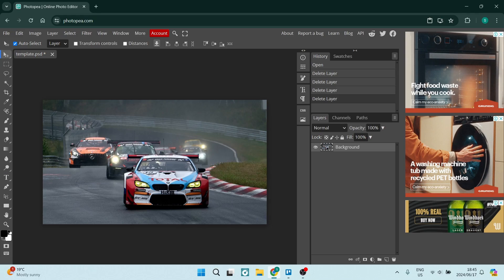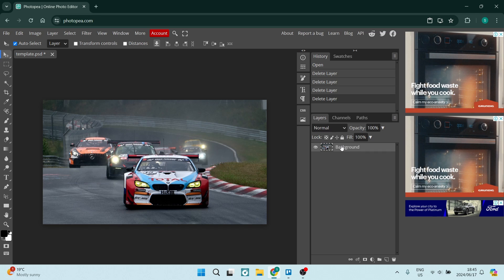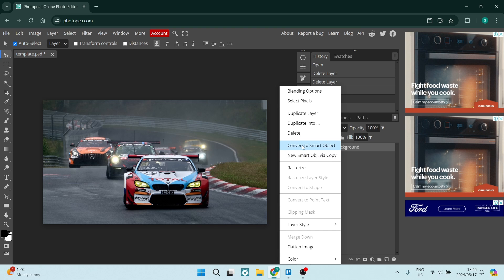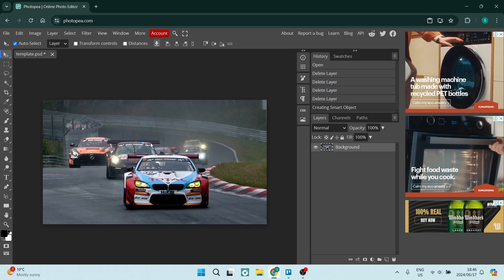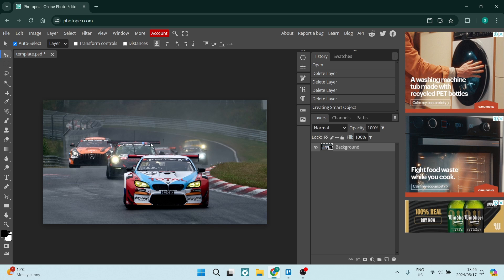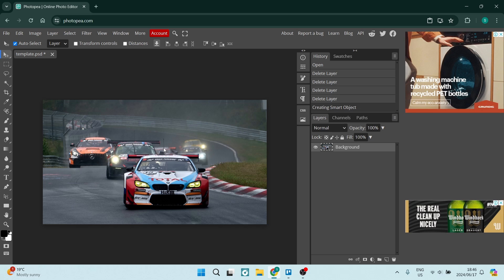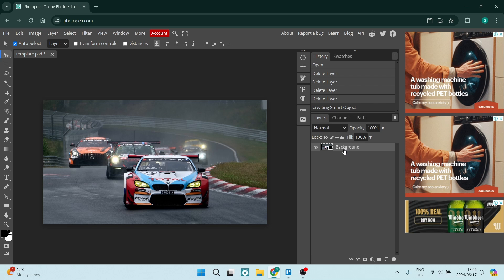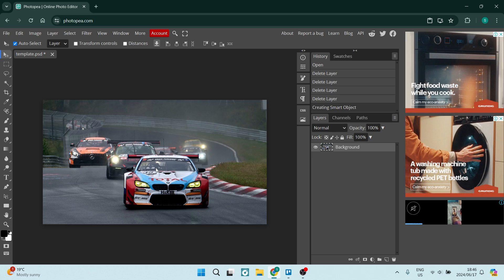How to Resize Images WITHOUT Losing Quality in Photopea | Photopea Tutorial 2025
In this video 'How to Resize Images WITHOUT Losing Quality in Photopea' we'll show you how to resize images while preserving their quality using Photopea.
Resizing images is a common task, but it often leads to loss of quality, especially if done improperly. Photopea offers techniques to resize images effectively without compromising their sharpness or clarity. In this tutorial, we'll guide you through the steps to resize images without losing quality in Photopea, ensuring your photos maintain their detail and integrity even after resizing.

Timestamps

Intro – 00:00 – 00:23
Resizing Images Without Losing Quality in Photopea – 00:24 - 01:38